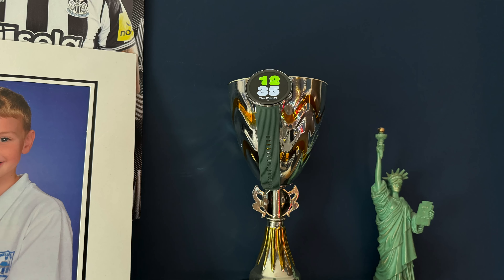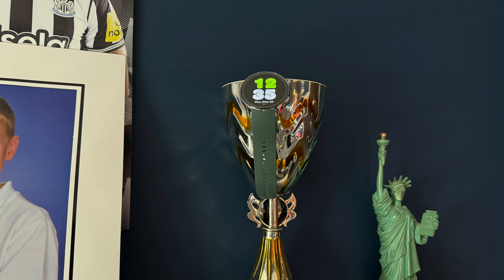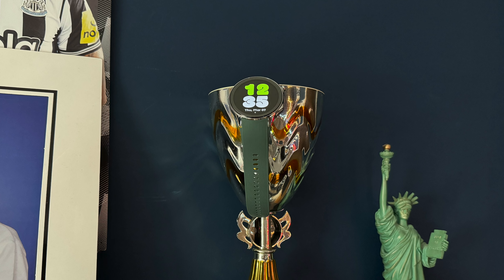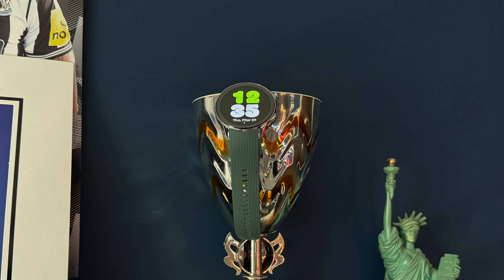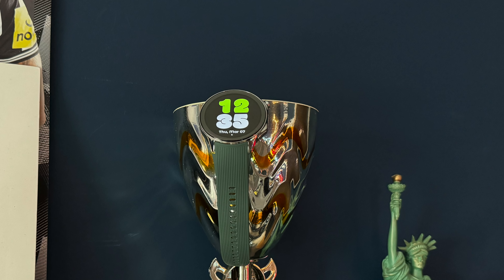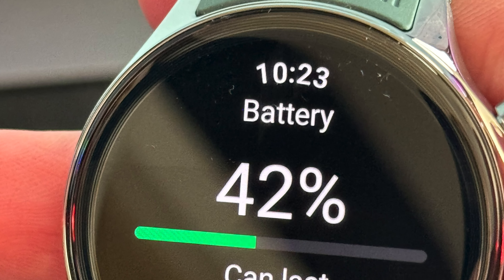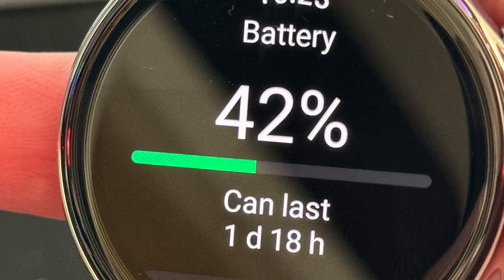OnePlus Watch 2 - Nailed it!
OnePlus are continuing to smash 2024 with the release of the new @OnePlusTech Watch 2!

The budget friendly smartwatch that blows the competition out the water!